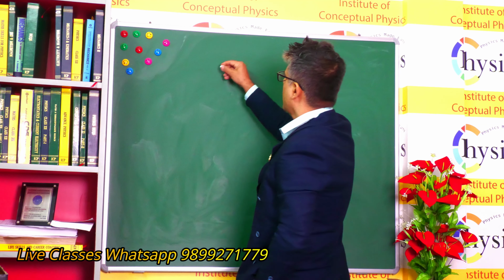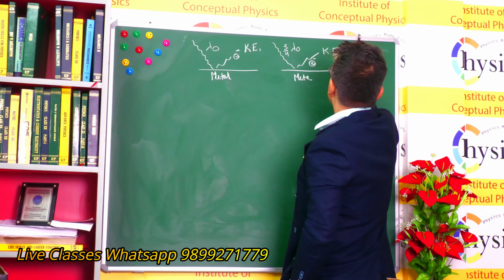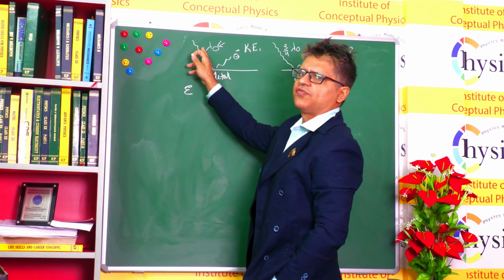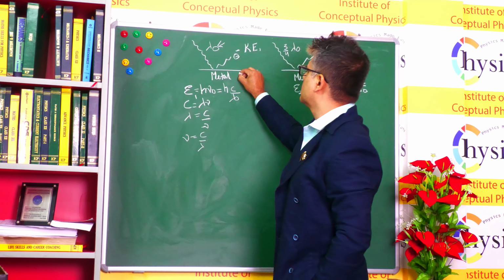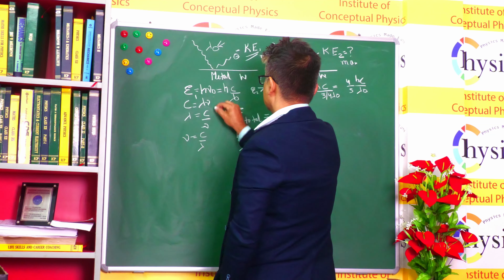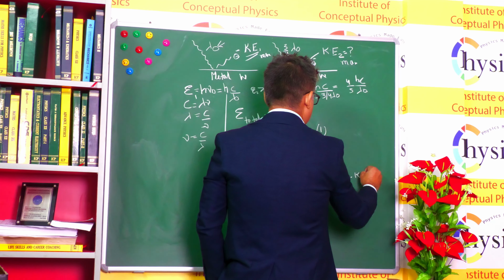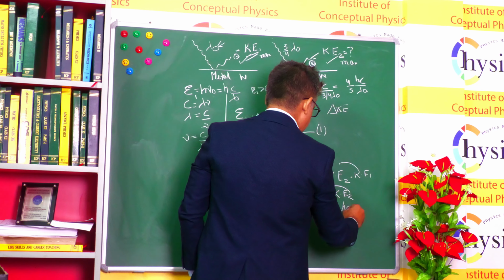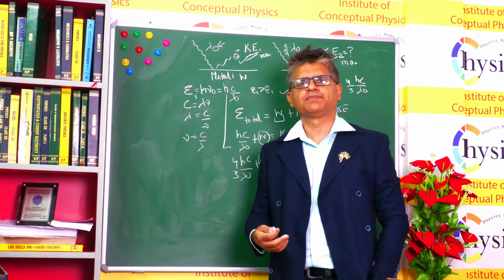EXAM QUESTION Photoelectric effect Photon||Threshold Frequency||Class 12 PHYSICS|| JEE Mains